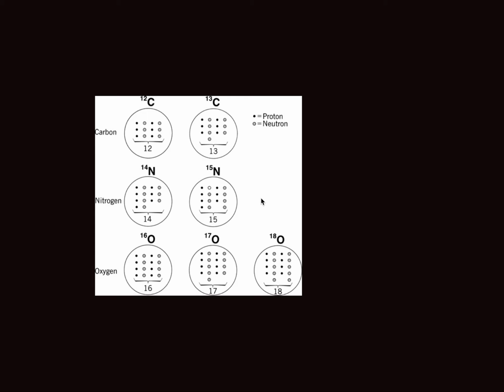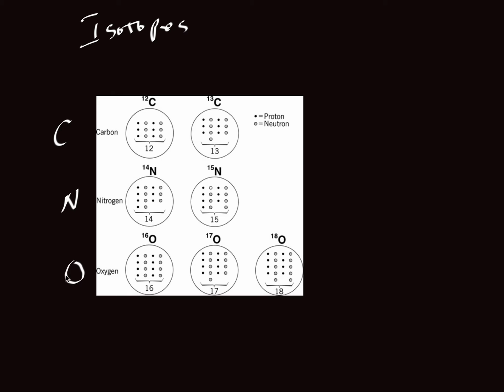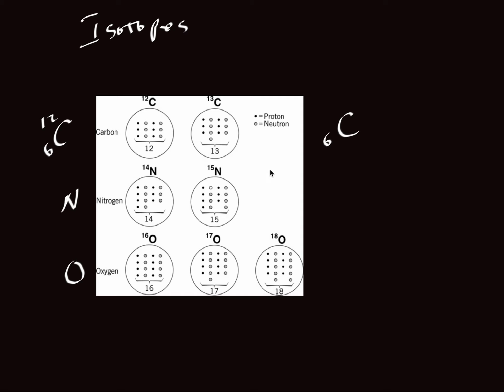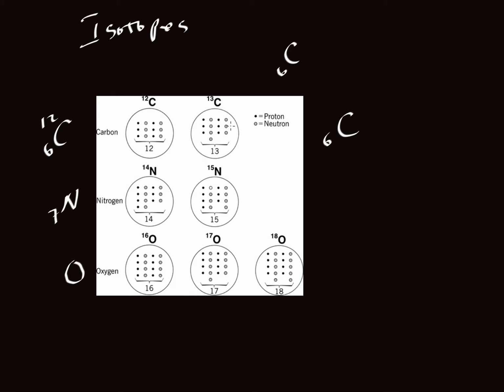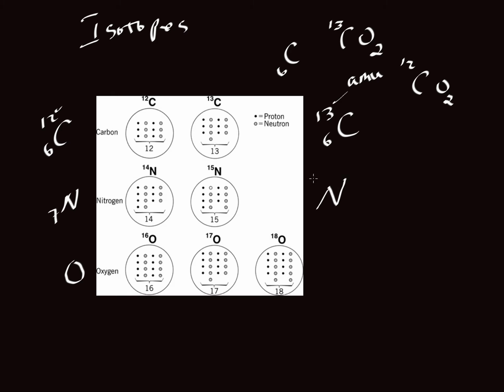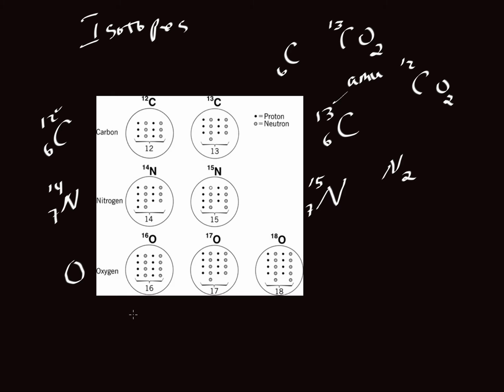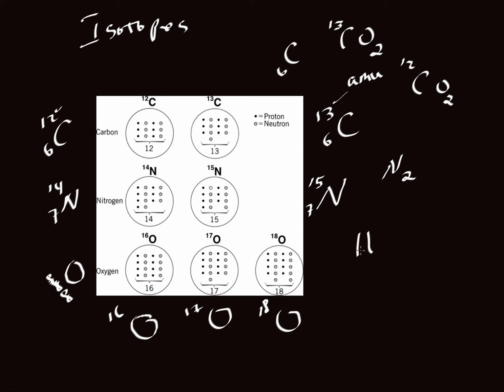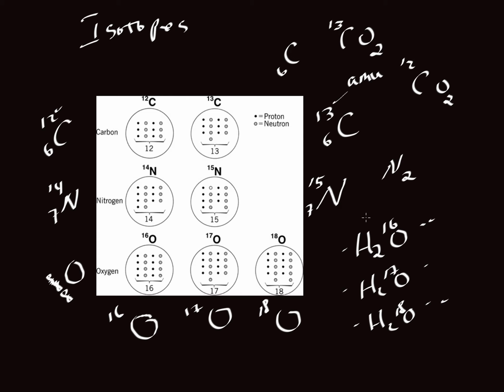Isotopes: examples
Gives examples of isotopes of various elements (by Keith Putirka)